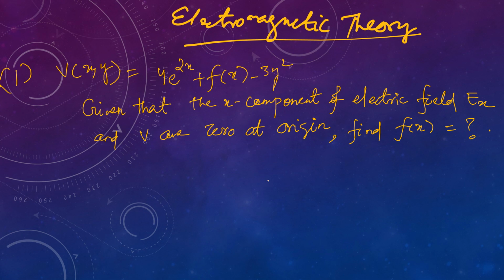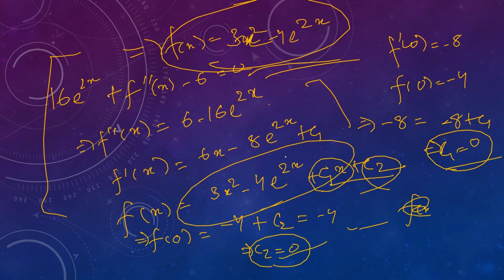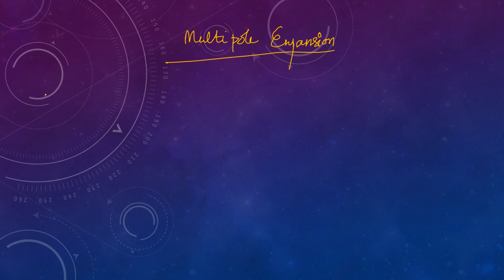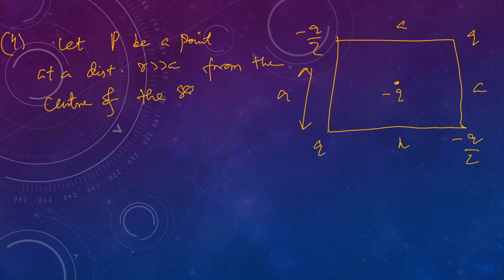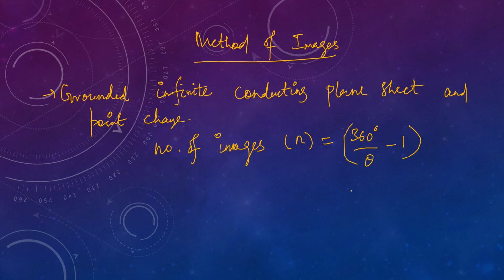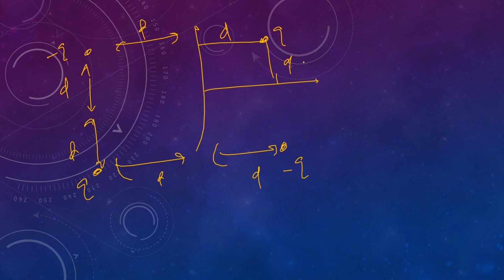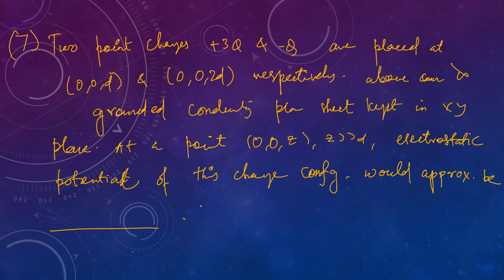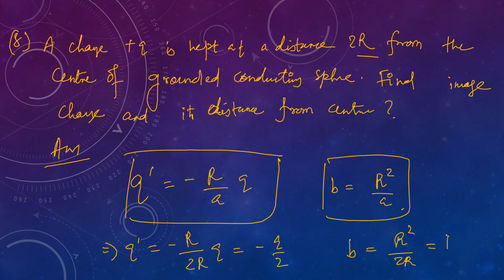Electromagetic Theory Practice Session 7 Multipole Expannsion I GATE 2024